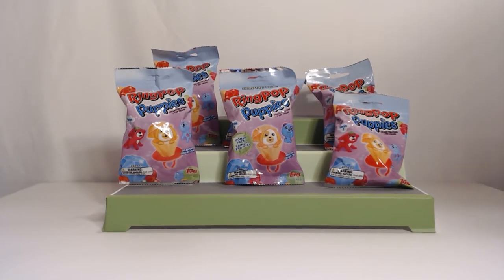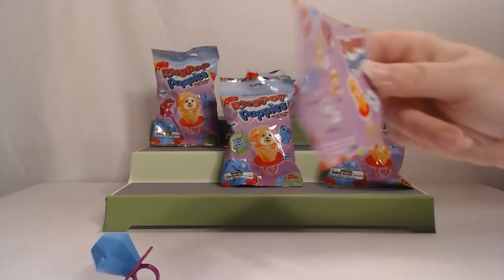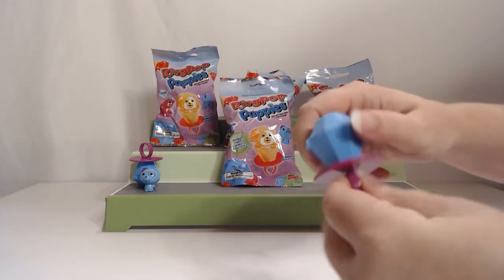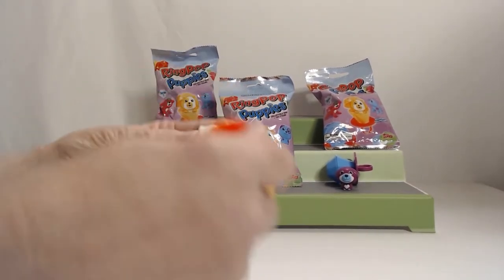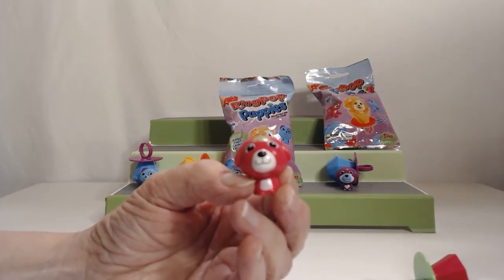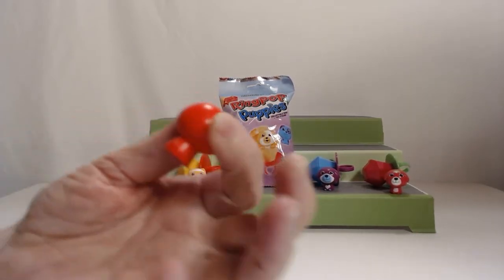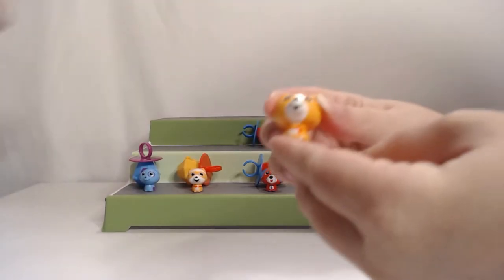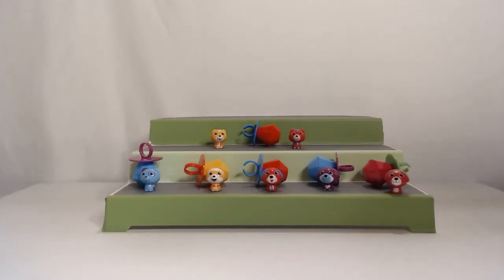Ringpop Puppies mystery pack opening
Hey guys!  We've got some Ringpop Puppies to open up today.